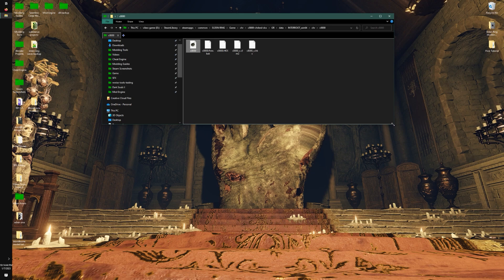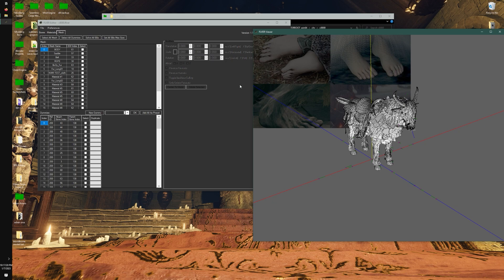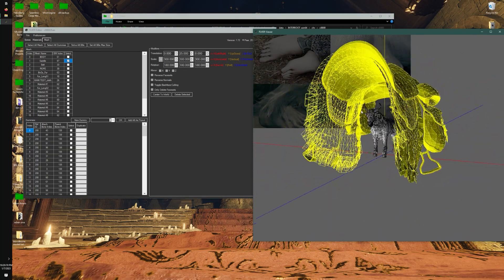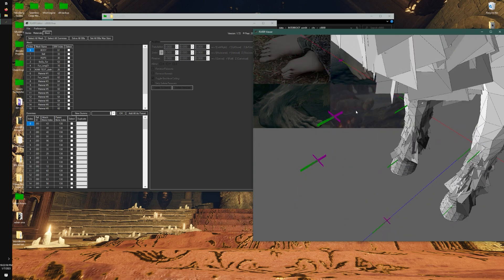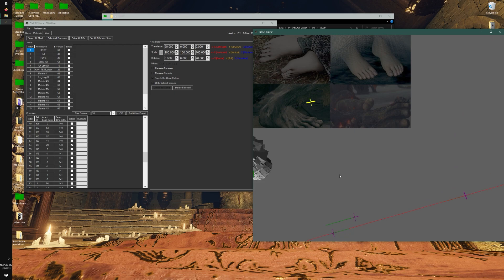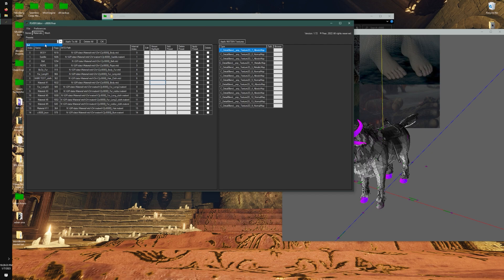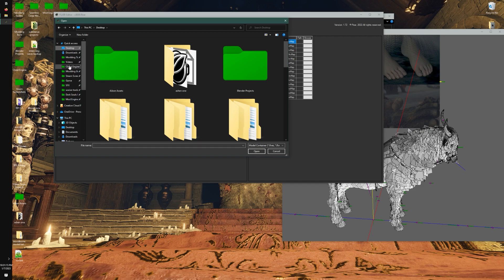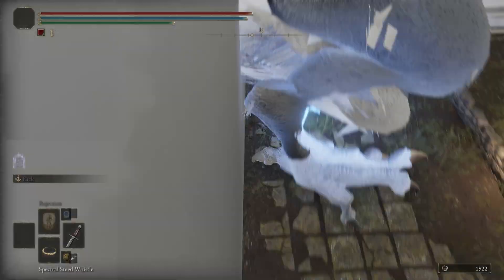Flver Editor | The Basics: Mesh, Dummypoly, Material/Texture Editing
Pear's Flver Editor (in Tools and Resources channel)

(if you ask me how to merge mods on my server i will delete your computer from existence)